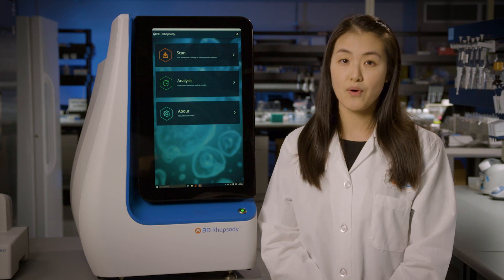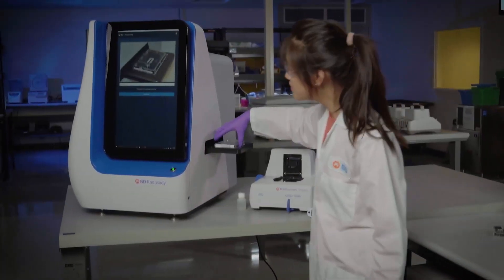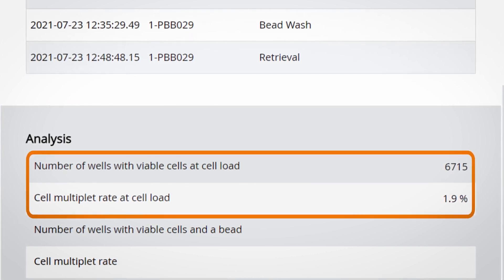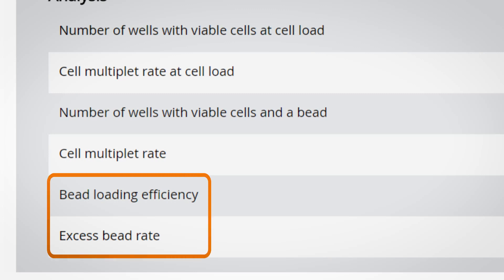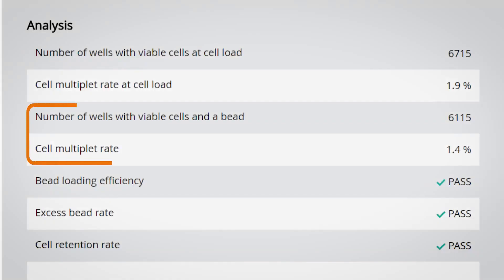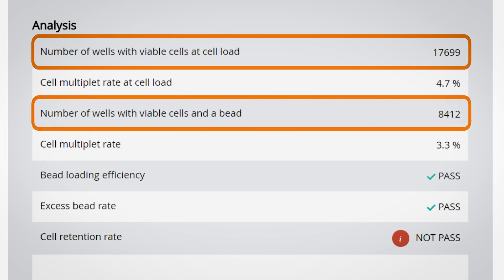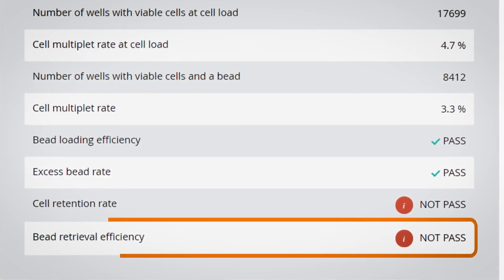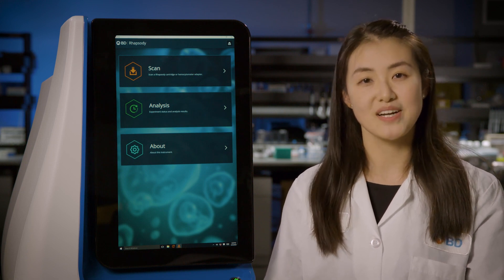BD Rhapsody™ Single Cell Analysis System Cartridge Workflow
The BD Rhapsody™ Scanner reports quality metrics in real-time at each step of your single cell assay from initial cell capture to bead retrieval.

In this video, we will demonstrate how to use the BD Rhapsody™ Scanner to check the quality of your single cell multiomics experiments.

For detailed steps of counting and capturing single cells using the BD Rhapsody Express Single Cell Analysis system, please watch our tutorial at bdbiosciences.com.